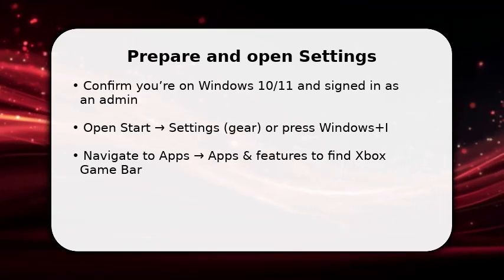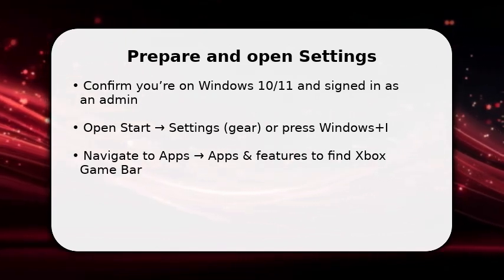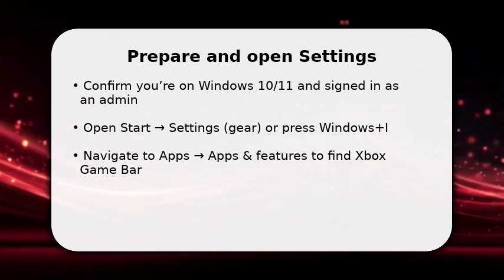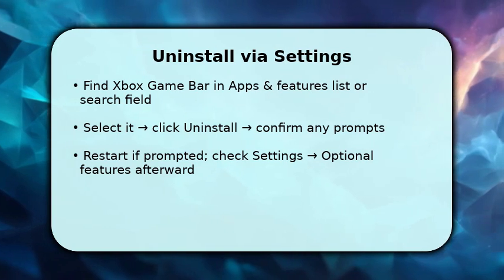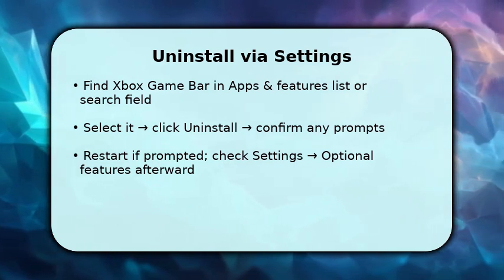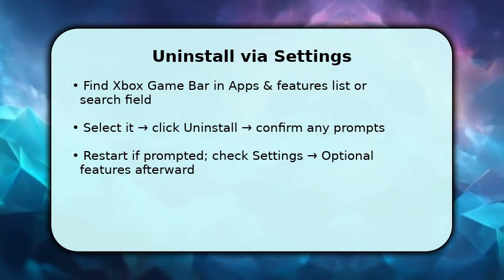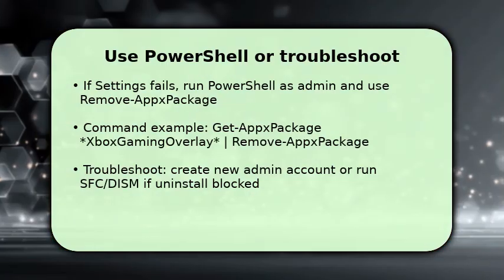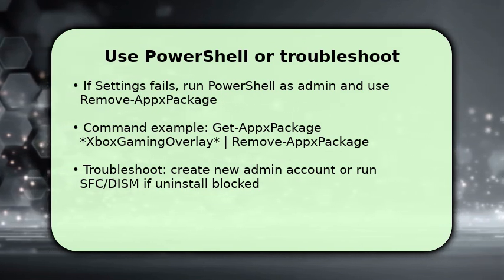How to Uninstall Xbox Game Bar - Step by Step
Learn the detailed process of uninstalling Xbox Game Bar on your PC with our comprehensive guide. Follow along as we break down each step, ensuring a smooth removal experience without affecting other system functionalities.

uninstall Xbox Game Bar, Xbox Game Bar removal steps, how to remove Xbox Game Bar, disabling Xbox Game Bar on PC, clean up Windows settings for Xbox Game Bar, remove Xbox Feature in Control Panel, opt out of Xbox integration with desktop apps, deactivate Xbox bar software, Xbox Home accessory removal guide, eliminate the Xbox dashboard from your computer